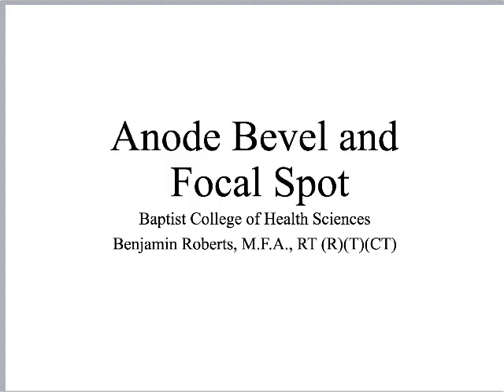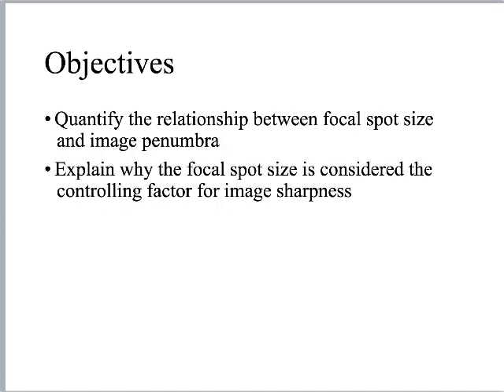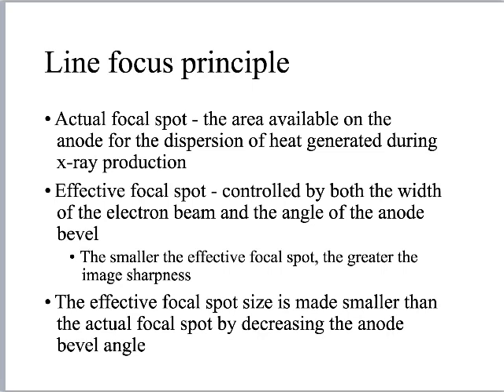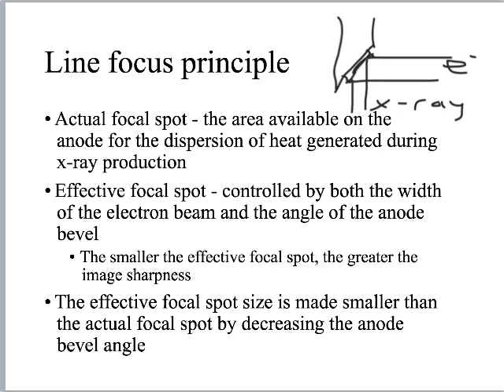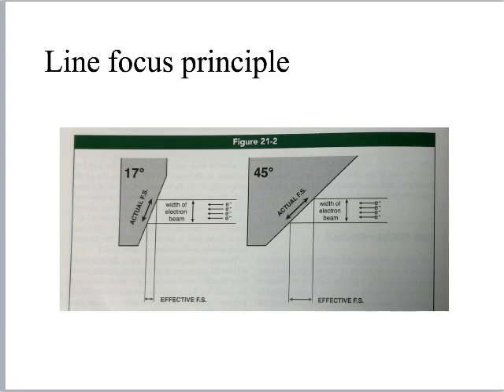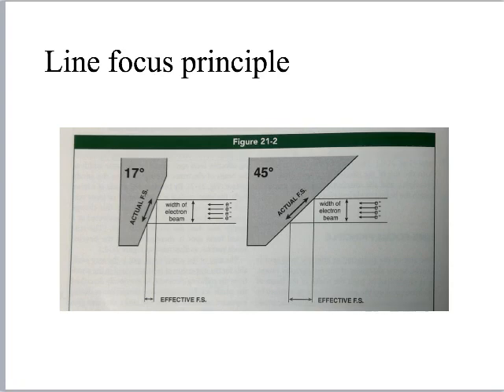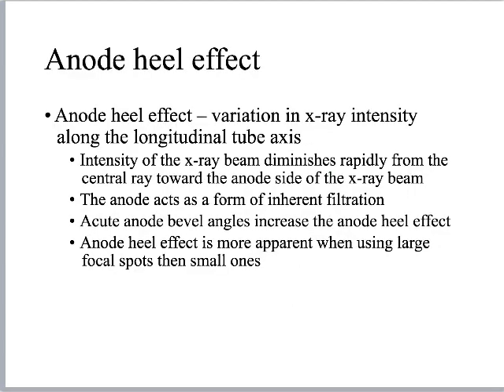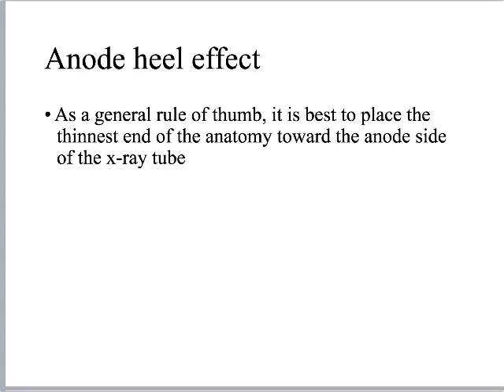Focal Spot and Anode Heel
Focal spot and anode heel in medical radiography.